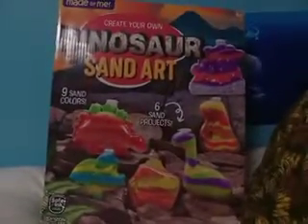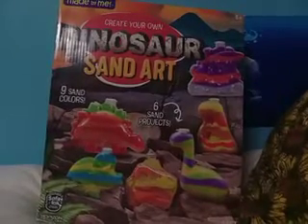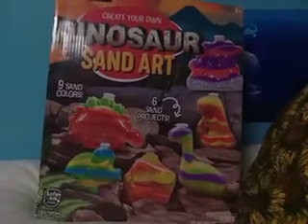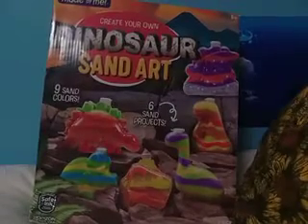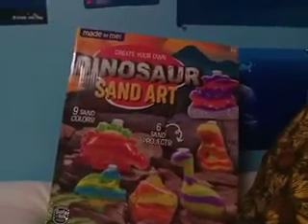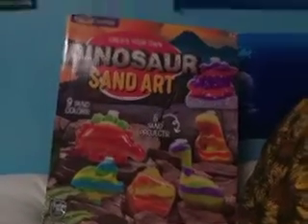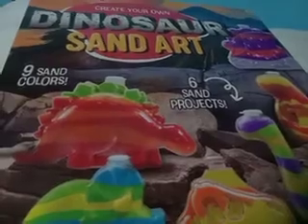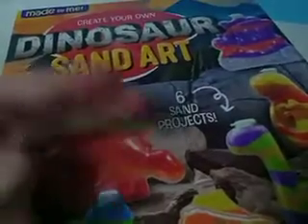Dinosaurs Sand Art Kit!